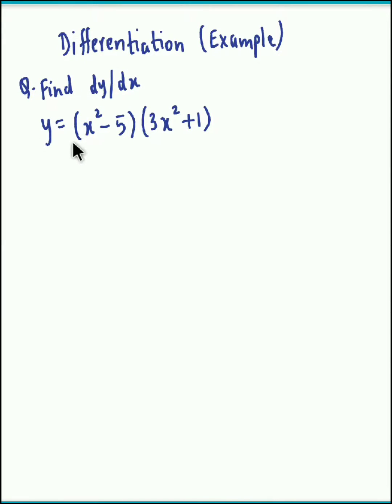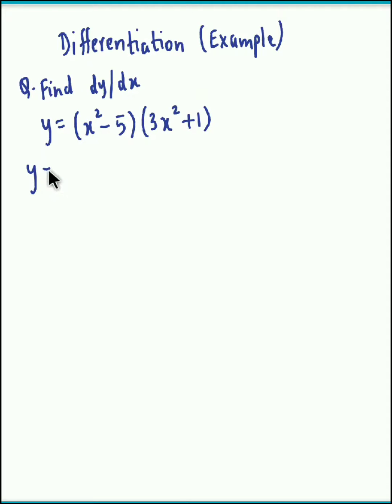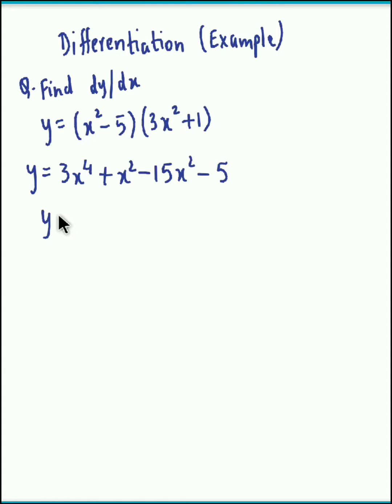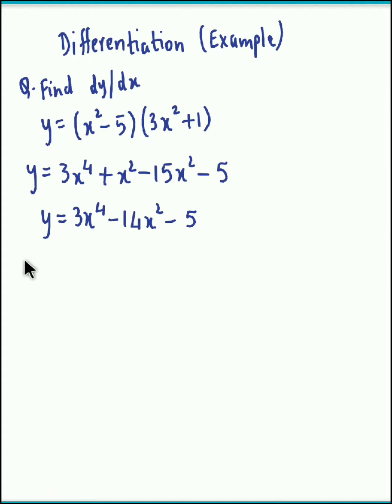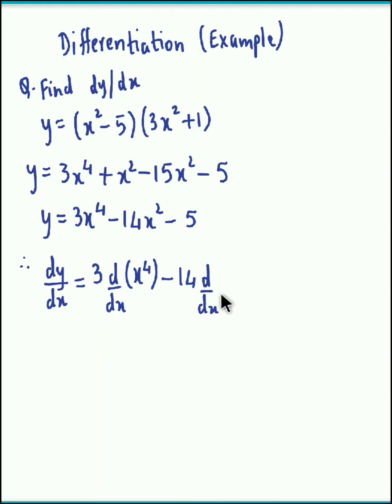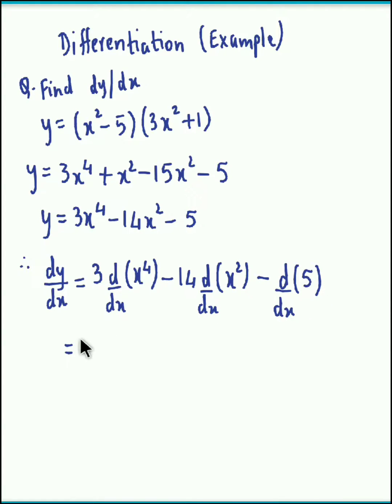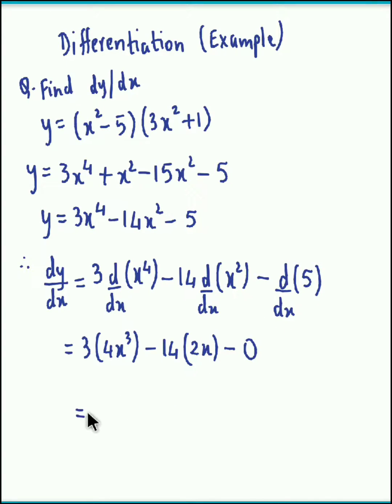Derivatives - Differentiation - Solved Example - NCERT , CBSE , ISC, HSC and other boards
Find the derivative of: (x^[2]-5)(3x^[2]+1)
A short video on an example related to Differentiation.